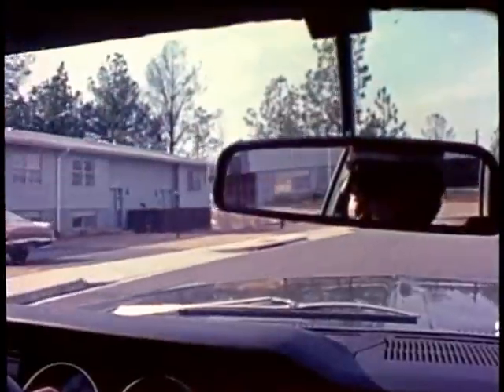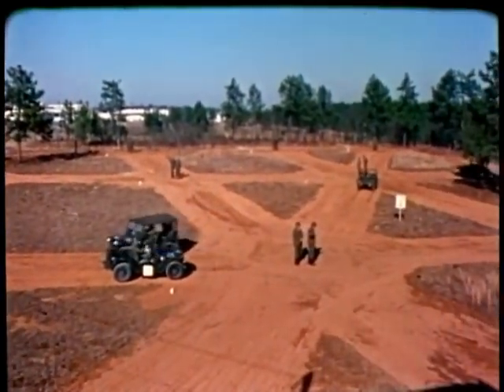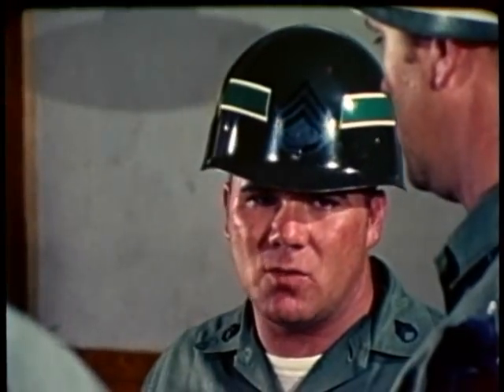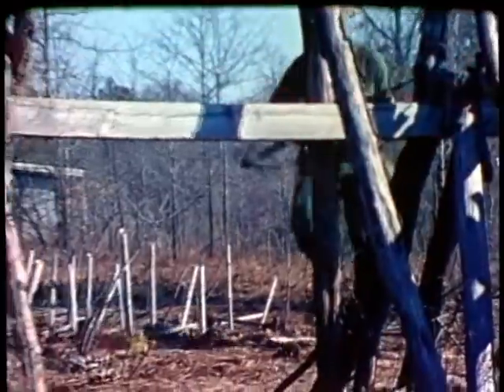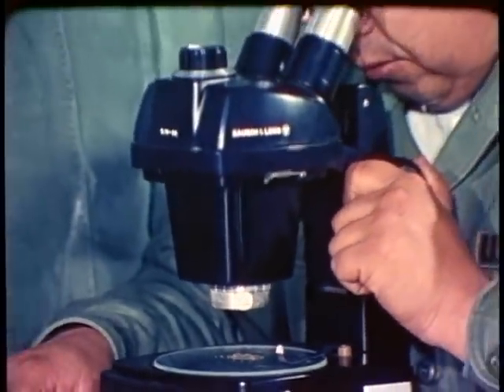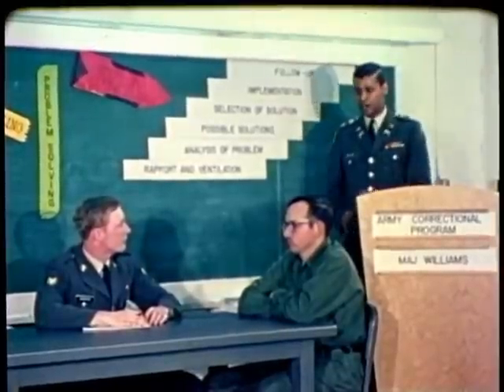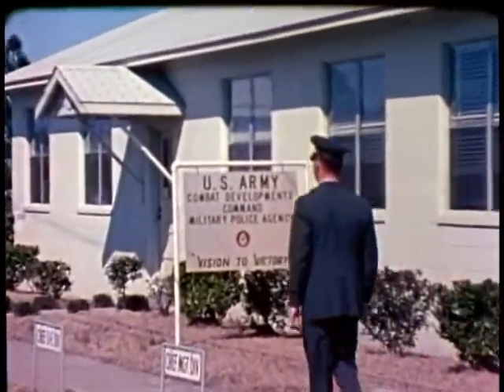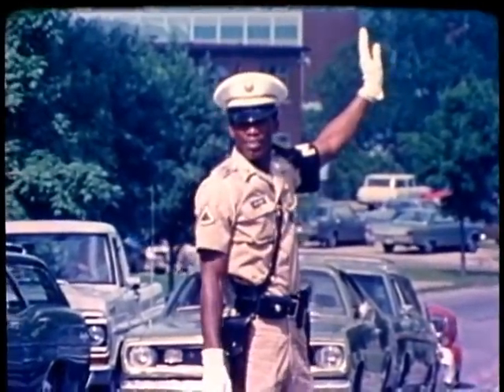MP Military Police - The Making of a Soldier Policeman | Documentary Film Video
MP Military Police - The Making of a Soldier Policeman | Documentary Film Video - MAKING OF THE SOLDIER-POLICEMAN, THE - 1971 - FOLLOWS A MILITARY POLICE TRAINEE THROUGH SUCH ACTIVITIES AS ACCIDENT REPORTING, RIOT CONTROL, AND MARIJUANA DETECTION. ALSO DESCRIBES REHABILITATION PROGRAM FOR MILITARY PRISONERS.